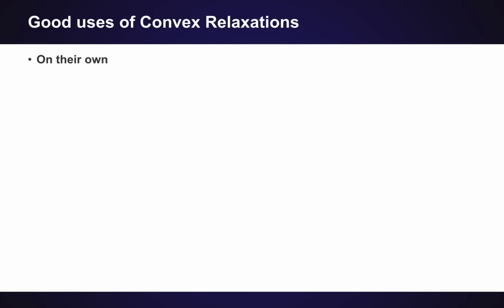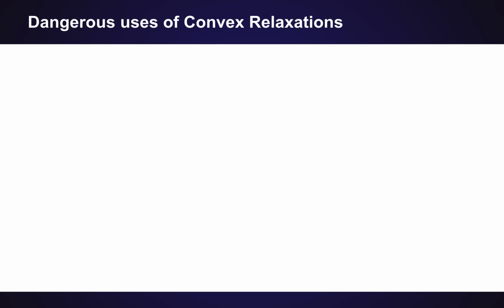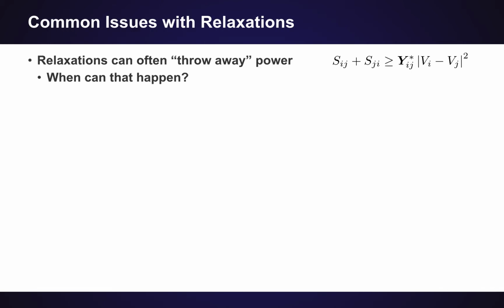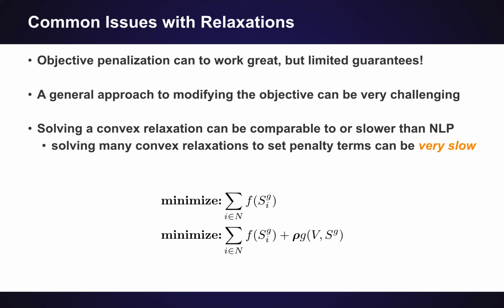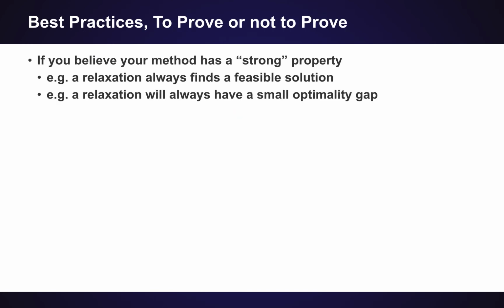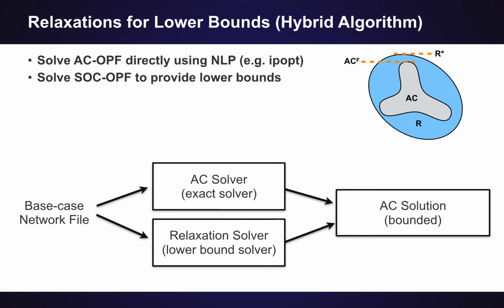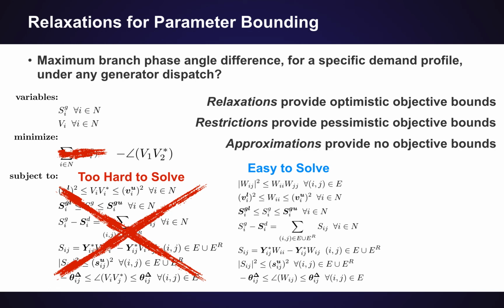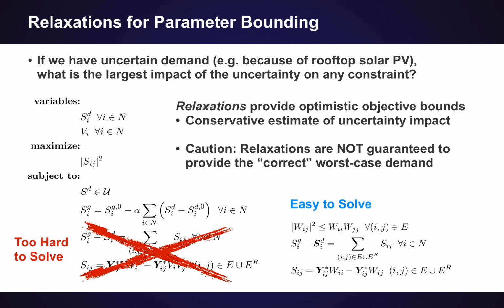Convex Relaxations in Power System Optimization: Tips for Relaxations of AC OPF (8 of 8)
Convex relaxations of the AC power flow equations have attracted significant interest in the power systems research community in recent years.  This collection of videos provides a brief introduction to the mathematics of AC power systems, continuous nonlinear optimization, and relaxations of the power flow equations.

This final video concludes the series with a collection of best practices for using and developing convex relaxations.  The presentation covers several methods for using convex relaxations as building blocks in more complex algorithms,  and presents some common caveats and situations where convex relaxations should be used with caution. It also provides advice on how to test whether your convex relaxation is better than existing relaxations.

LA-UR-18-26156